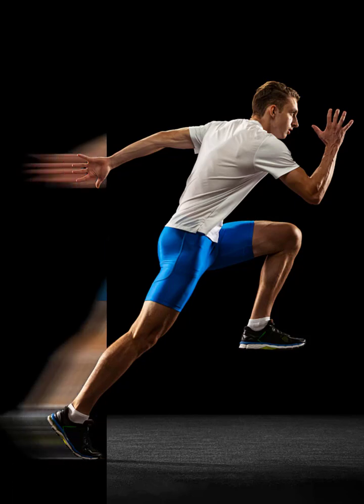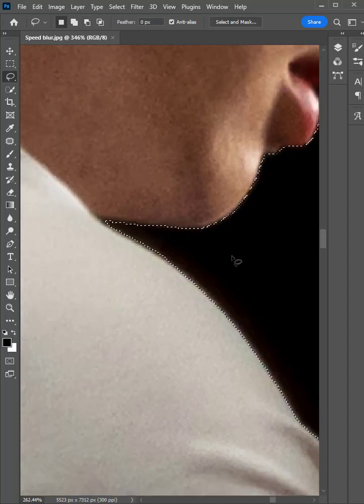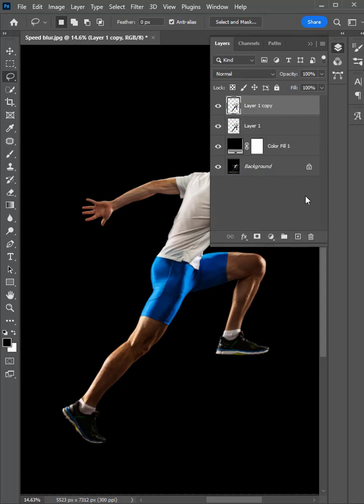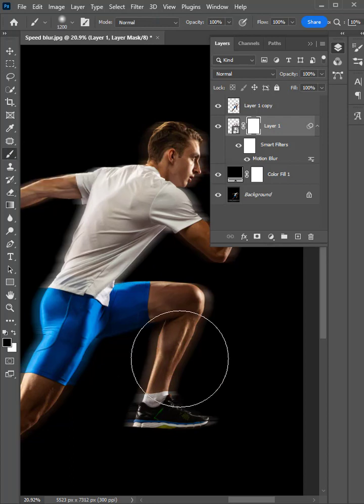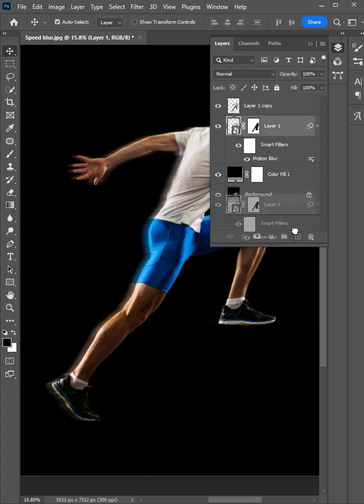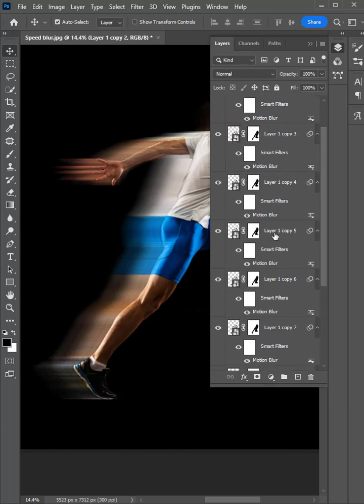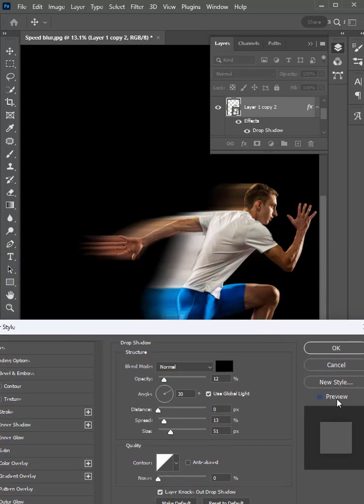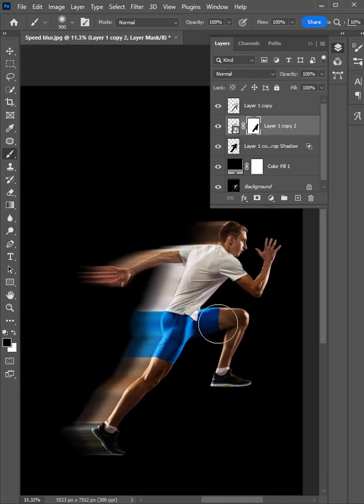How to Create Supper Speed Effect In Photoshop | Photoshop Shorts Tutorial